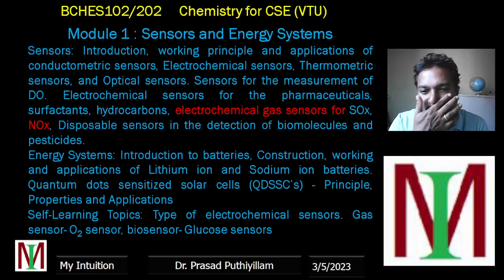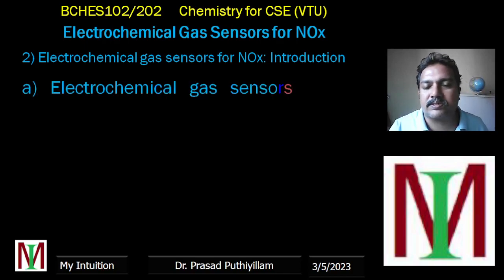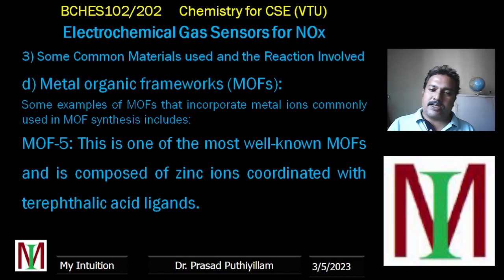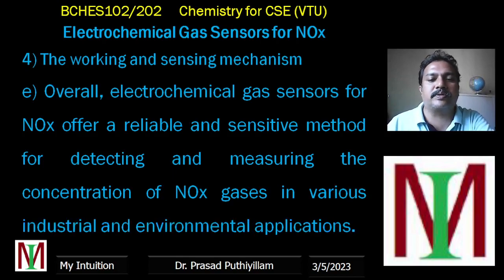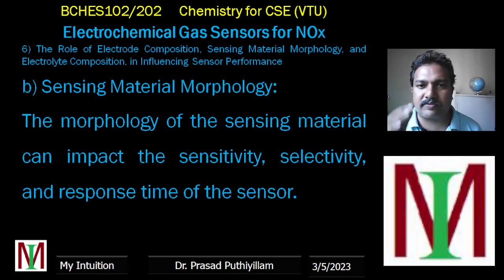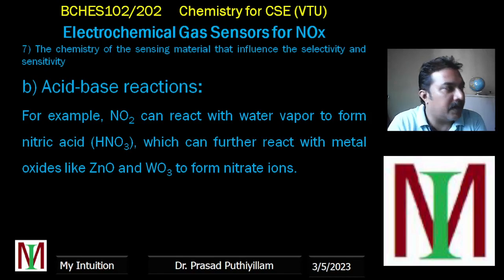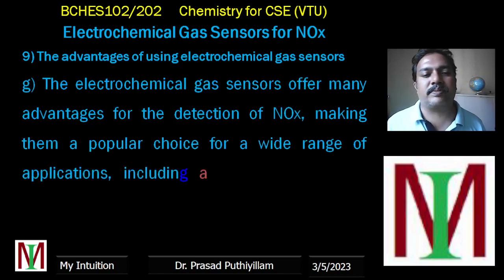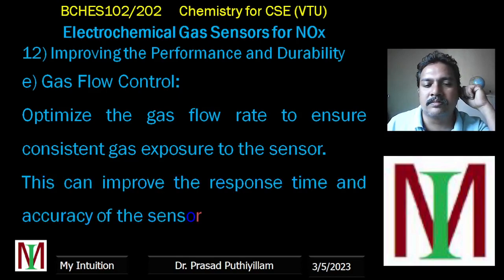Chemistry for CSE, Module 1 Part 7, VTU, BCHES102/202, Electrochemical gas Sensor for NOx